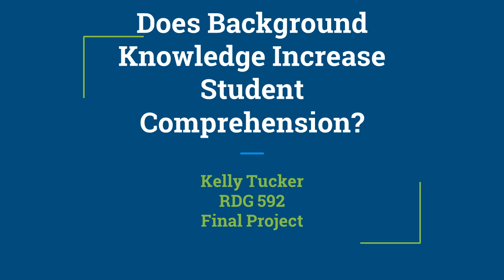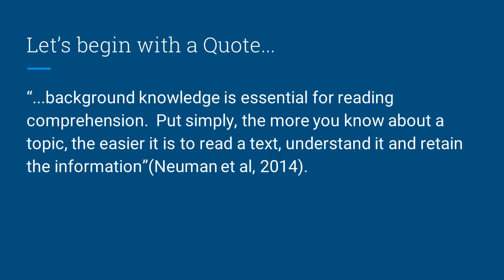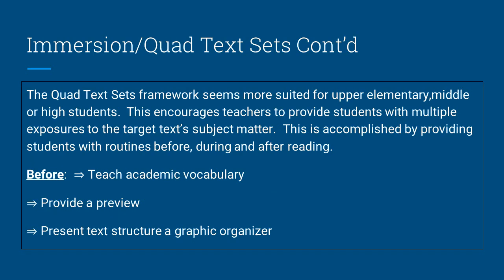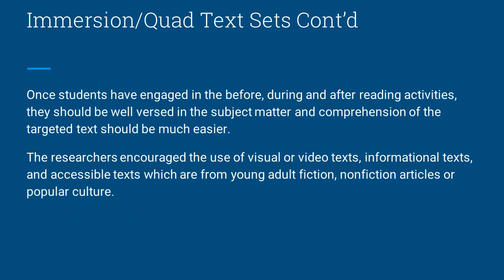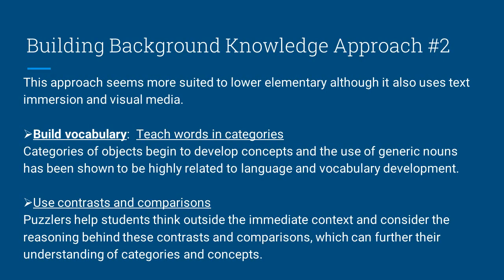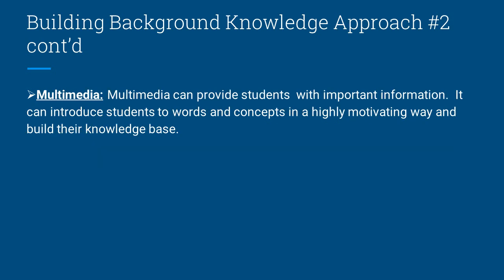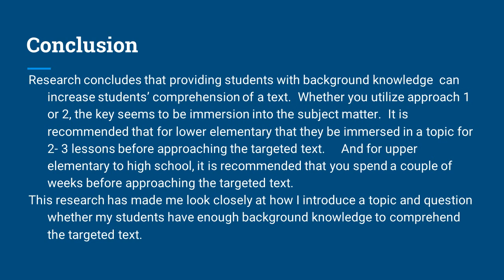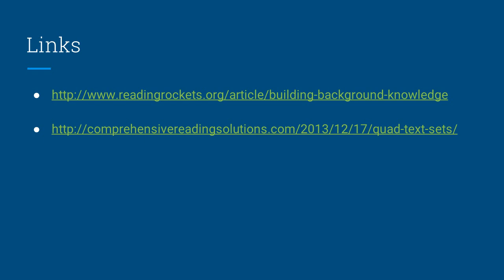Does Background Knowledge Increase Student Comprehension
Does Background Knowledge improve reading comprehension.